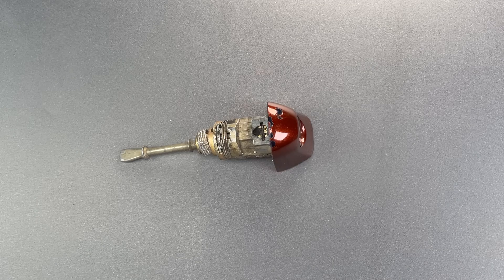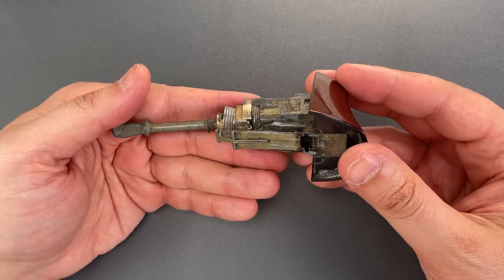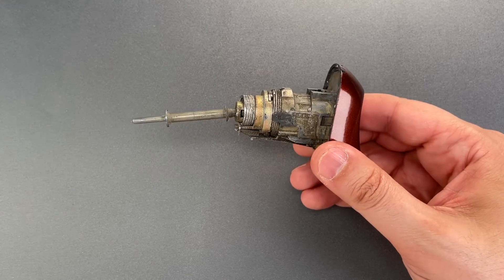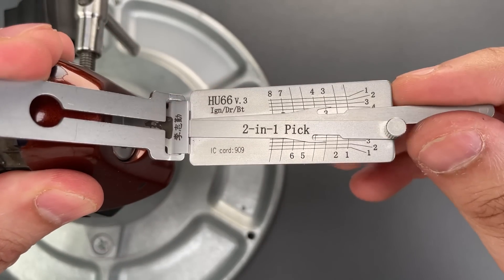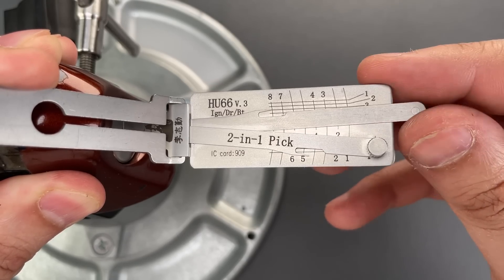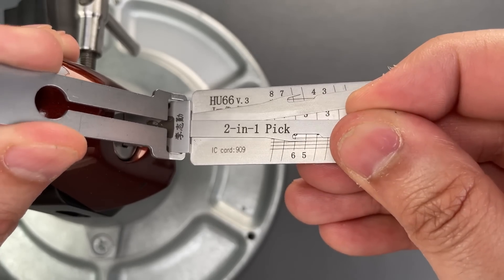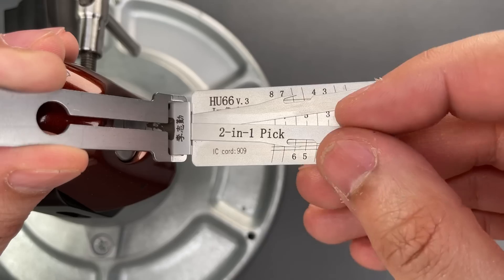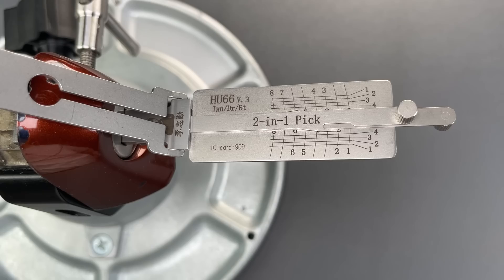[1380] Bentley Flying Spur Door Lock Picked